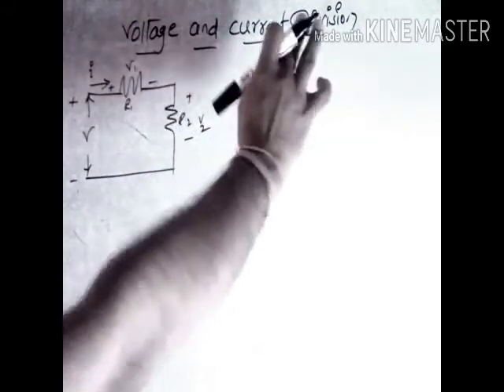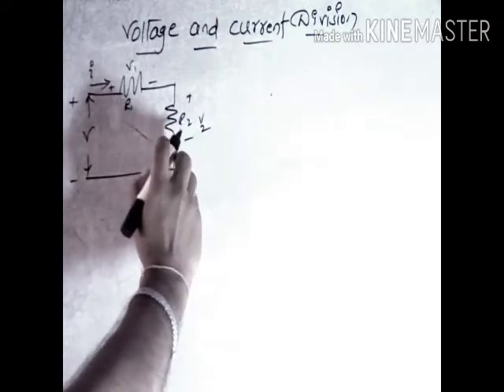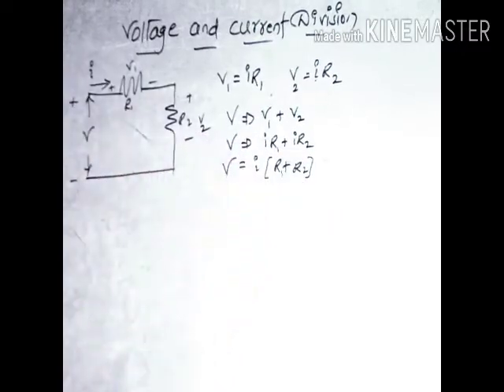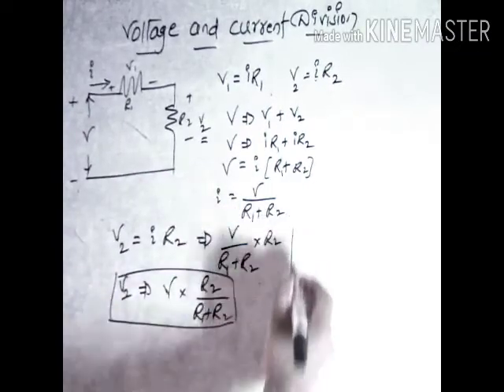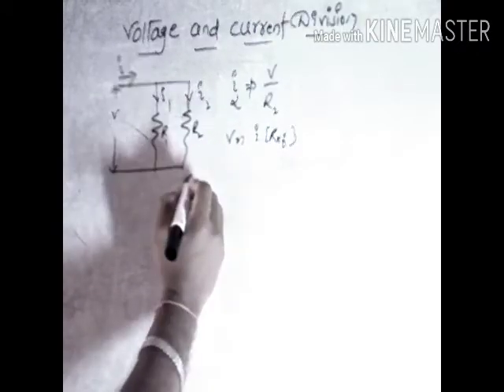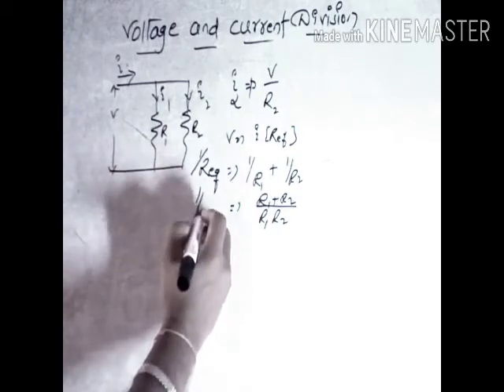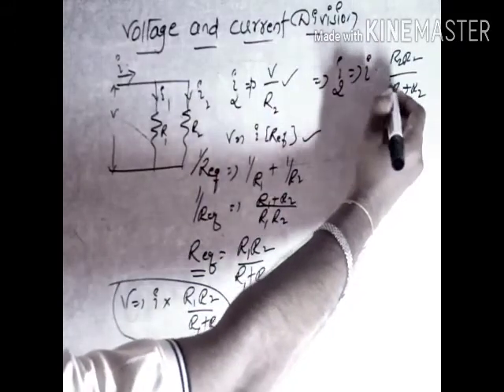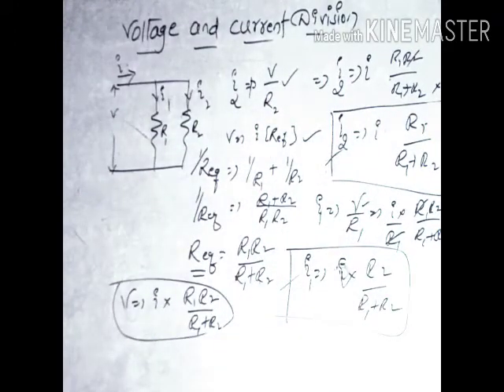electrical circuits:current division and voltage division by Nakka Mahesh babu from Mahith Academy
in this video i am going to introduce voltage division and current division
ies classes
gate classes
ELECTRICAL CIRCUITS gate classes
ELECTRICAL CIRCUITSies classes
ELECTRICAL CIRCUITS lectures for gate
ELECTRICAL CIRCUITS lecture for ies
ELECTRICAL CIRCUITS previous year gate solutions
ELECTRICAL CIRCUITS previous year ies solutions
ELECTRICAL CIRCUITS lecture by mahesh babu nakka
ELECTRICAL CIRCUITS lectures by mahith academy
ELECTRICAL CIRCUITS previous gate solution
ELECTRICAL CIRCUITS solution